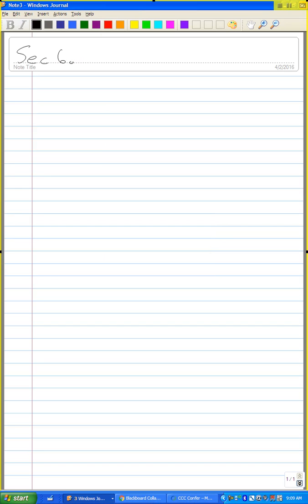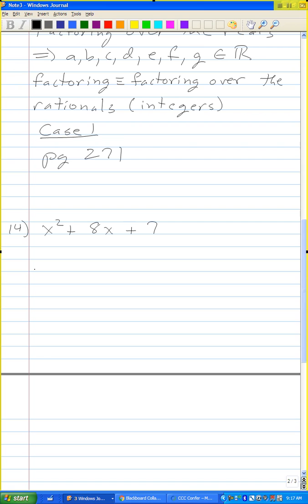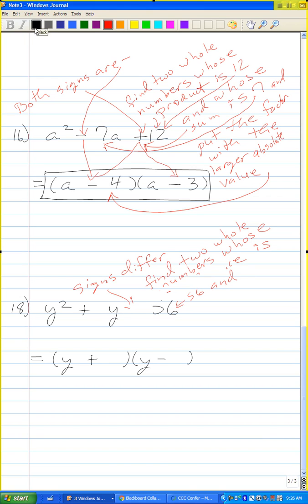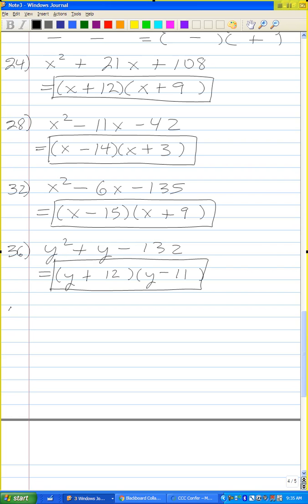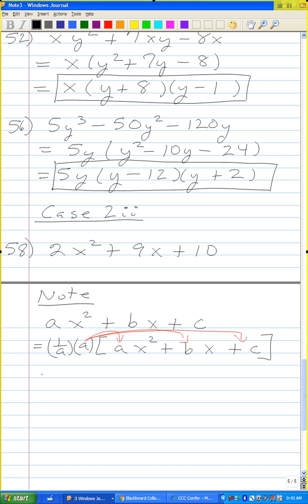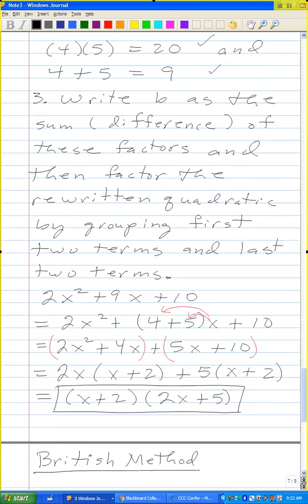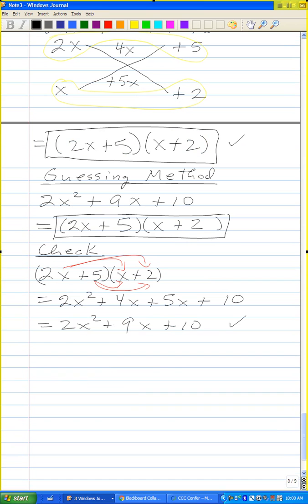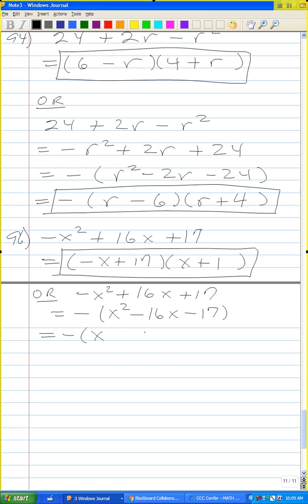6 2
Factoring trinomials